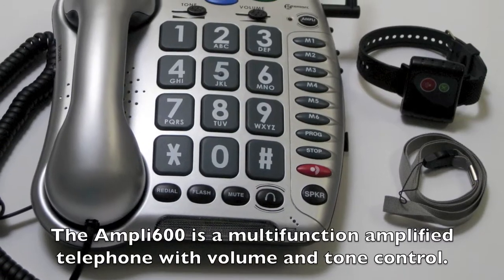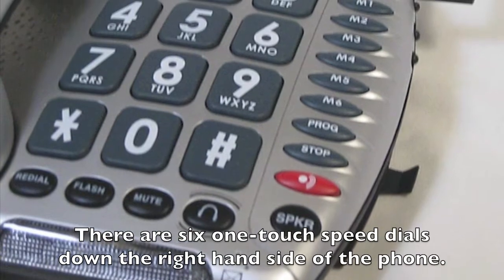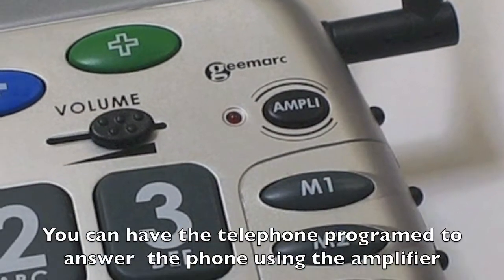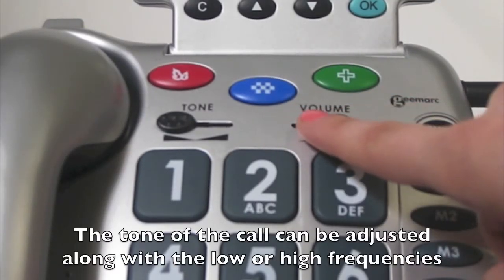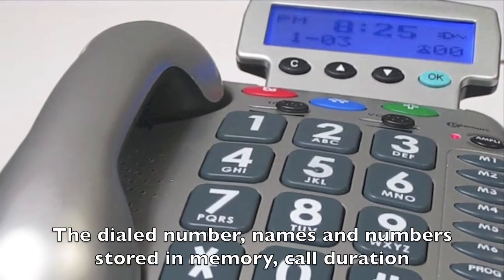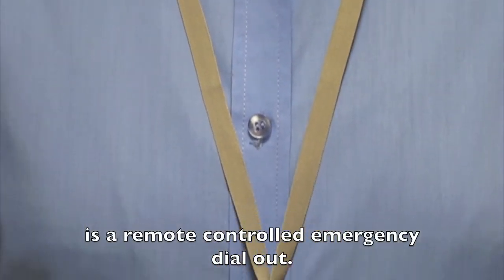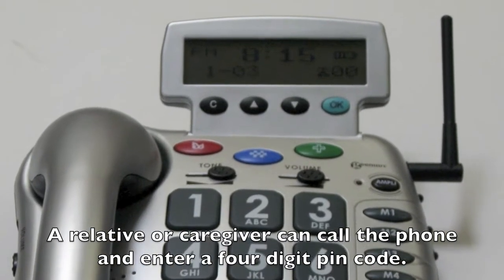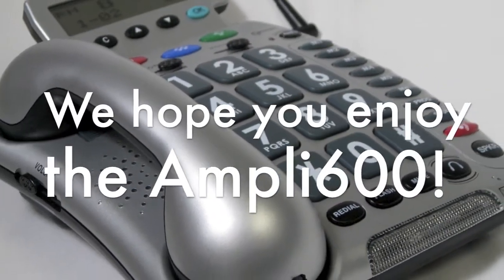Ampli600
The Ampli600 is a multifunction telephone which offers features such as hands free use, phonebook, caller display, and two emergency features. It also has the added benefits of send and receive amplification.